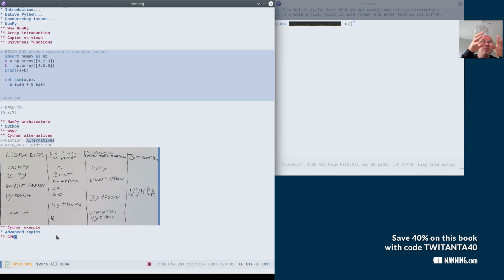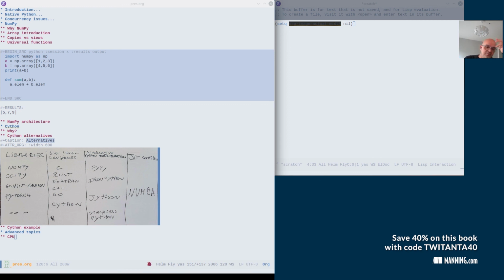Advanced tricks for optimizing CPU with Python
Check out Tiago Rodrigues Antao's book 📖 Fast Python for Data Science 📖 To save 40% off this book ⭐ DISCOUNT CODE: twitanta40 ⭐ In this excerpt from a live coding session, Tiago shares advanced tips and tricks for optimizing CPU with Python.

"Fast Python for Data Science" is a hands-on guide to writing Python code that can process more data, faster, and with less resources. It takes a holistic approach to Python performance, showing you how your code, libraries, and computing architecture interact and can be optimized together. Written for experienced practitioners, this book dives right into practical solutions for improving computation and storage efficiency. You'll experiment with fun and interesting examples such as rewriting games in lower-level Cython and implementing a MapReduce framework from scratch. Finally, you'll go deep into Python GPU computing and learn how modern hardware has rehabilitated some former antipatterns and made counterintuitive ideas the most efficient way of working.